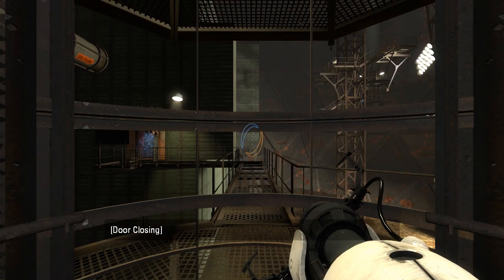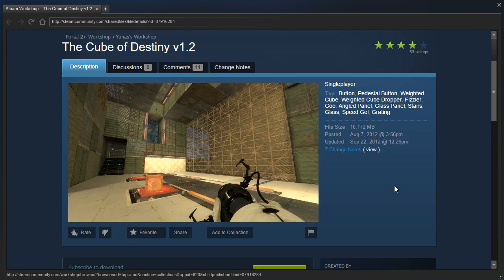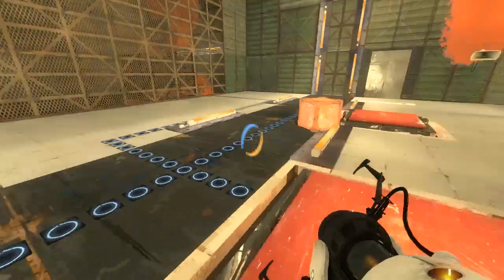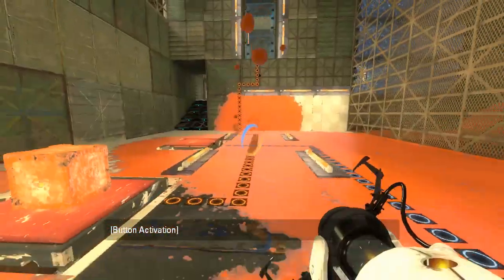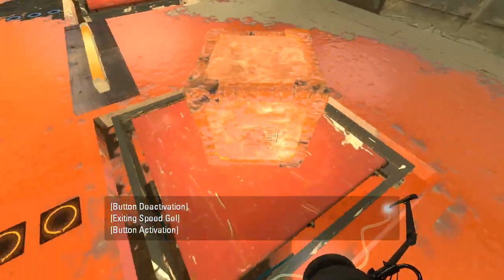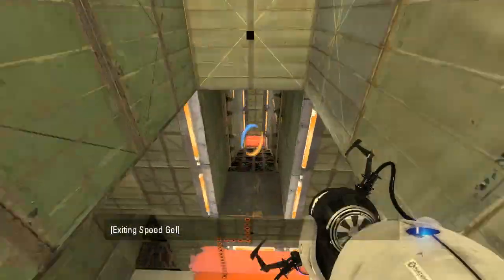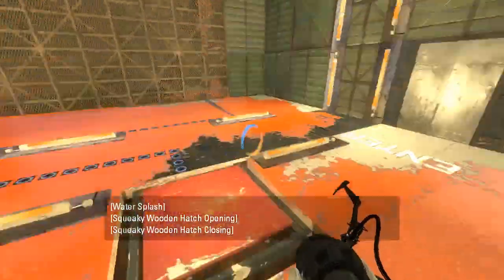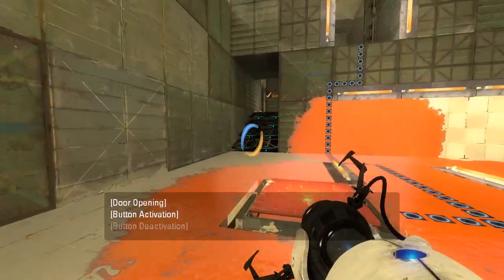Portal 2 PeTI - "The Cube of Destiny" by Yunas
Blind playthrough. Was that it?